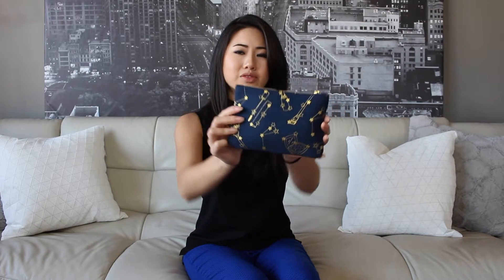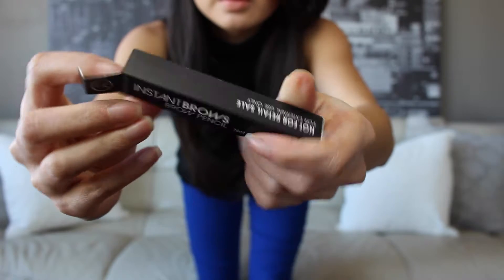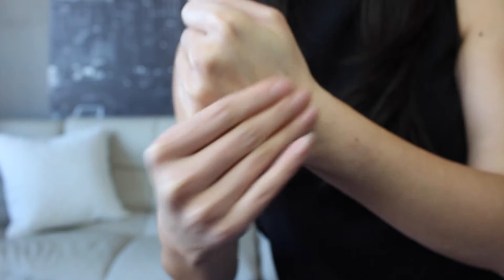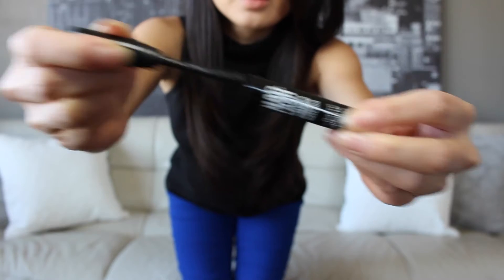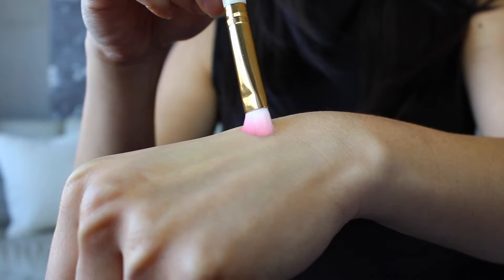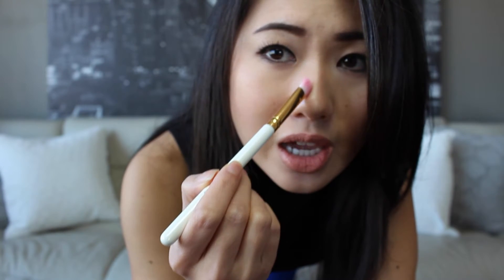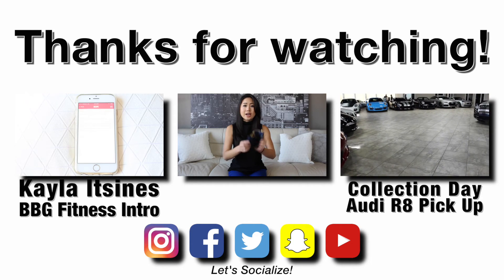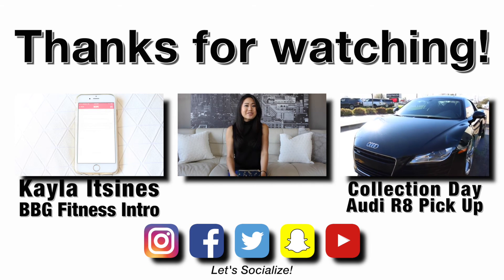Ipsy Glam Bag By Michelle Phan Review | Rockstarlet | November Monthly Bag Unboxing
So so thankful for this Ipsy November subscription bag!

I had such a blast opening this bag and finding all the treasures inside! I am so excited to use these products!

Here is what's in my November bag:

👉🏼 NUXE Nuxellence Detox Night Cream

👉🏼 SLMissGlam W20 Angled Eye Brush | slmissglam.com

👉🏼 ModelCo INSTANT BROWS Brow Pencil | modelcocosmetics.com

👉🏼 theBalm Cosmetics Mad Lash Mascara | thebalm.com

Hope you guys enjoyed this unbagging video! Let me know what you thought of this bag in the comment section below! I love to connect with everyone in the YouTube community! I appreciate your time and support

Quynh Pham